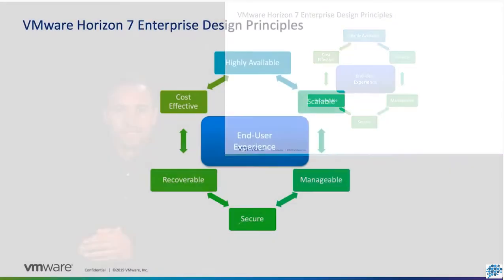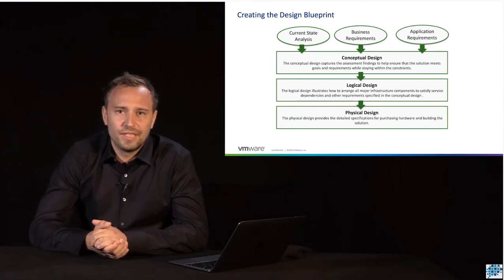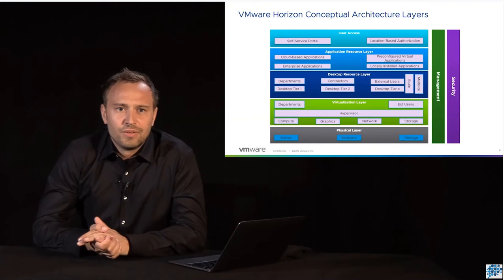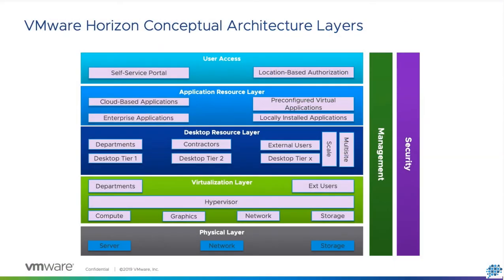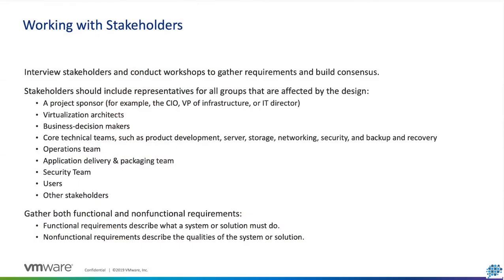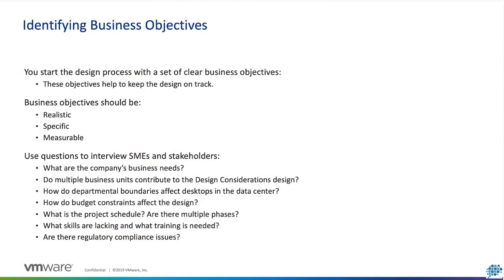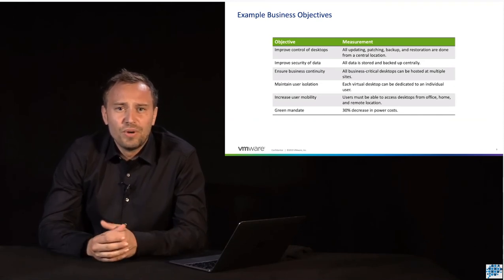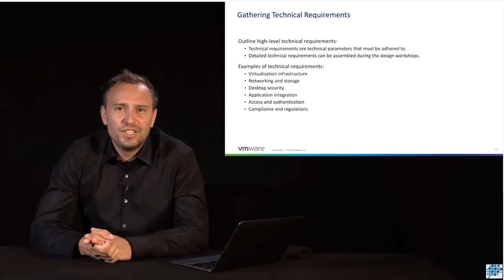Objective 1 1 Gather and Analyze Requirements